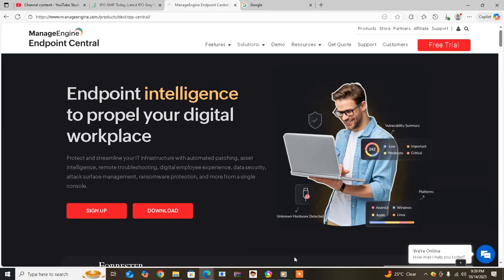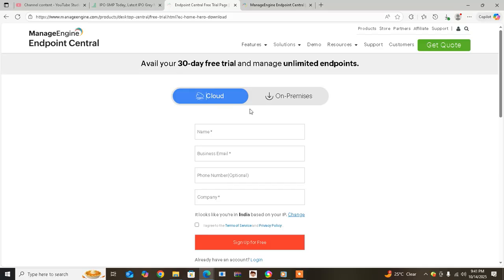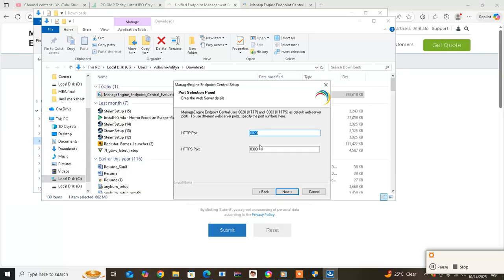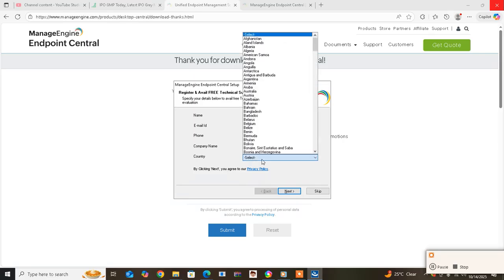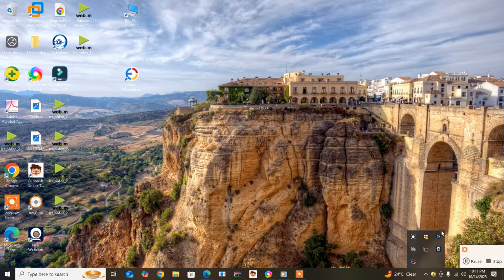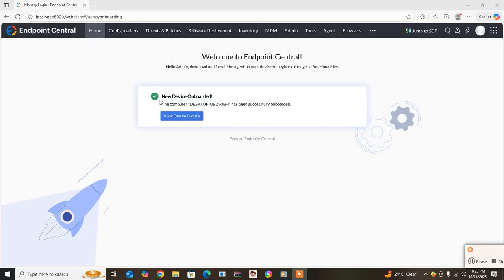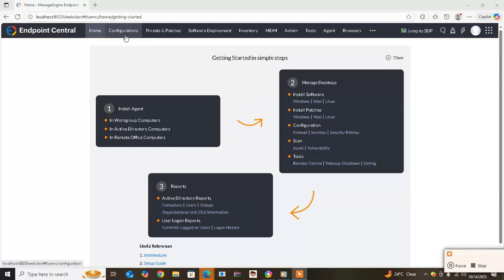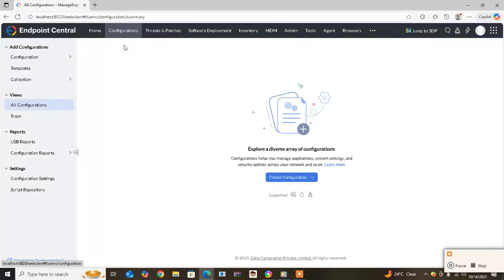Download & Install ManageEngine Endpoint Central (2025) | Full Setup Guide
Learn how to easily download and install ManageEngine Endpoint Central step by step. In this tutorial, we’ll guide you through the complete process of setting up Endpoint Central for IT management, patch deployment, remote access, and system monitoring.
Whether you’re an IT admin or beginner, this video will help you get started with Endpoint Central quickly and easily.

Download ManageEngine Endpoint Central
Installation process step by step
Initial setup and configuration tips

👉 Watch till the end to configure your Endpoint Central successfully!